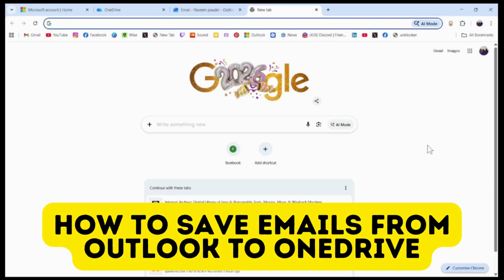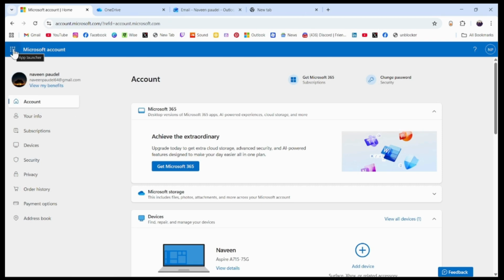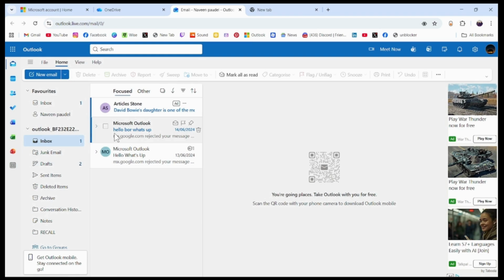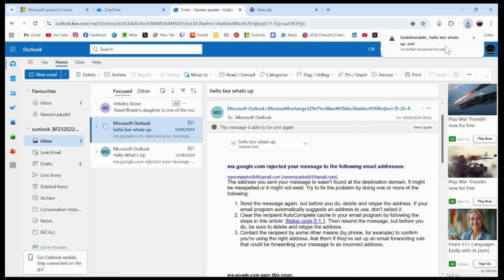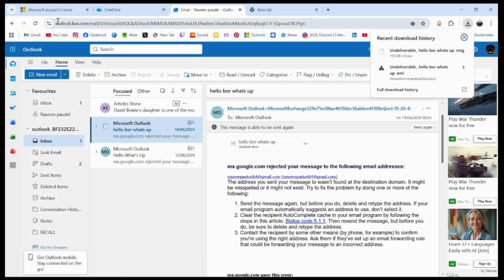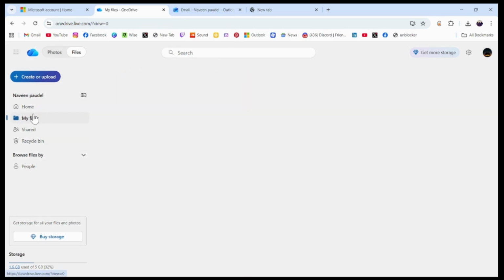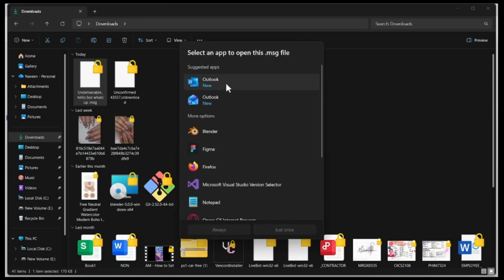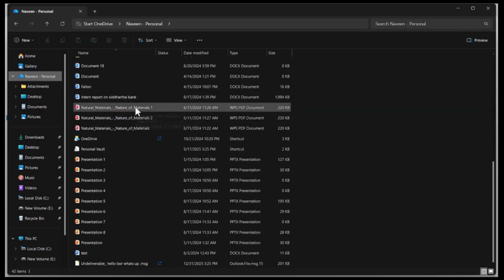How to Save Emails From Outlook to Onedrive 2026 | Step-by-Step Guide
How to Save Emails From Outlook to Onedrive

Want to store important Outlook emails in OneDrive for backup or sharing? In this video, you’ll learn how to save emails from Outlook to OneDrive using a simple method. I’ll show you how to open Outlook on the web, choose the email you want, and download it as an .EML or .MSG file. Then you’ll open OneDrive and upload the downloaded email file from your Downloads folder (or drag and drop it directly into OneDrive). This is useful for saving receipts, client emails, approvals, and important conversations in one secure place—so you can access them anytime across devices.

00:00 Introduction
00:10 save emails from outlook to onedrive

outlook email backup to onedrive, save outlook emails to onedrive, save emails to onedrive, store emails safely in onedrive cloud, outlook email storage guide